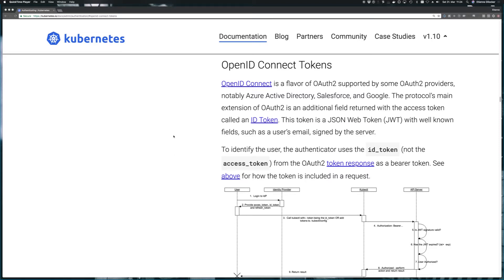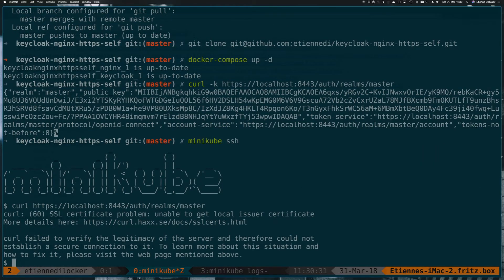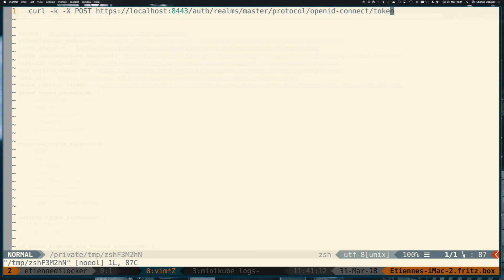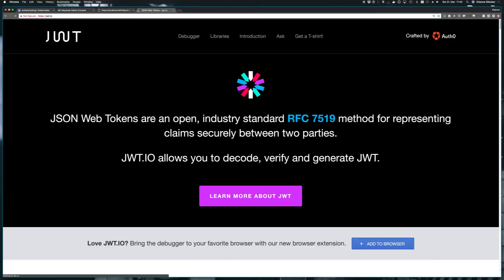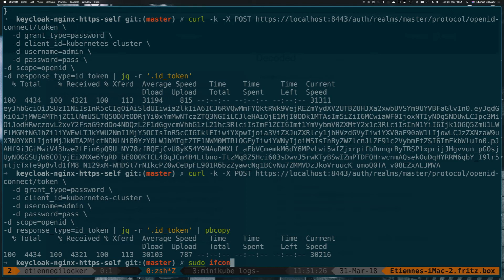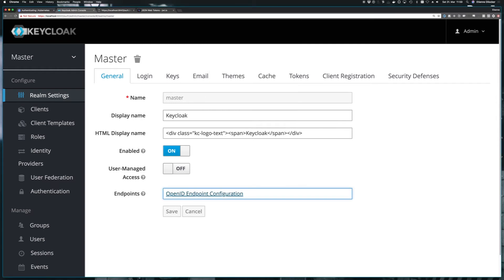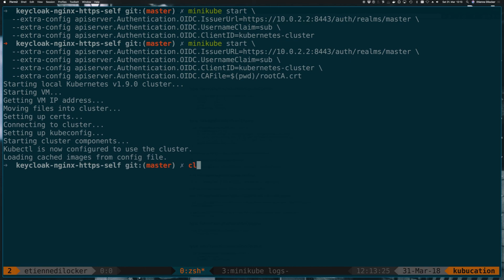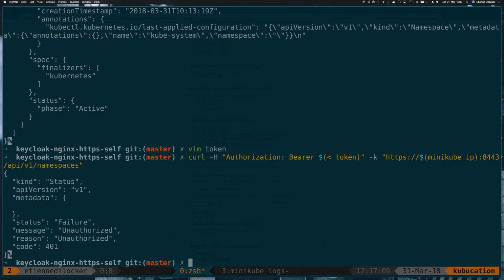Use Open ID Connect for Kubernetes API server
One of the most scalable approaches to Kubernetes Authentication has to be OpenID Connect Token. These JWT (Json Web Tokens) are issued by a third party (in our case Keycloak) Token Issuer. Kubernetes can then verify whether the token is valid, without having to query Token Issuer. This is what makes this setup quite decoupled and very scalable.

In this video, you'll learn how to configure the apiserver using a minikube Kubernetes cluster. We're running Keycloak as an Identity Provider outside of the Cluster on our local machine using Docker. This leads us to yet another problem though: How can the Minikube cluster (which is running inside a virtual machine) access the Keycloak instance on the host machine? Learn how we tackle this and other issues in this brand new episode on Kubernetes Authentication.